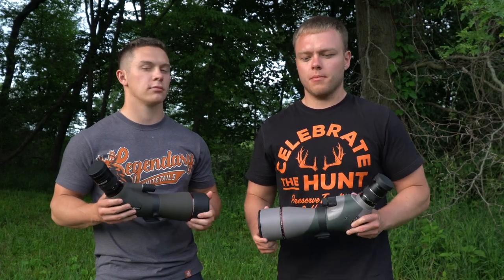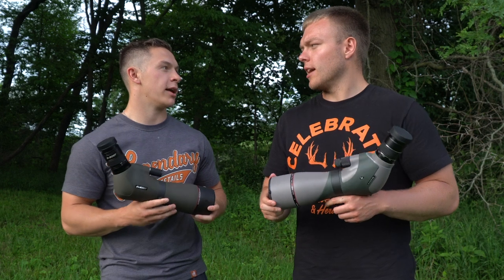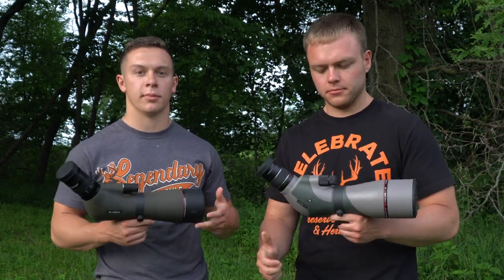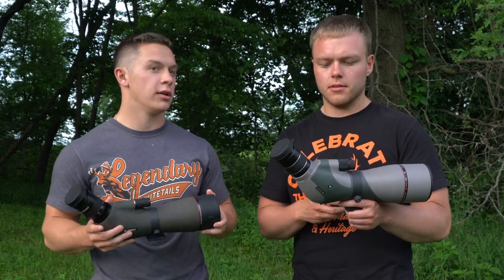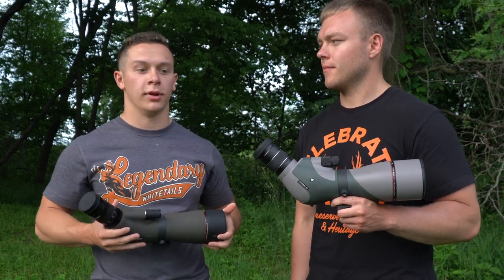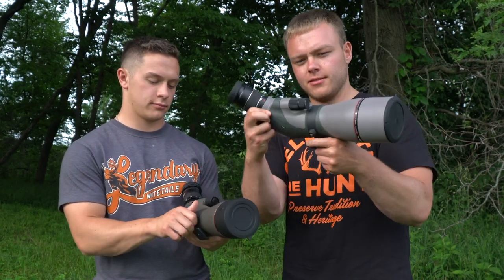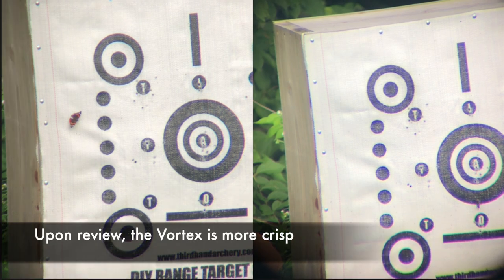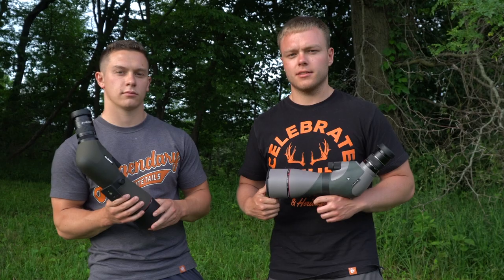Cheap VS Expensive Spotting Scope Comparision!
We test a cheap spotting scope vs an expensive one at 100 yards to see if theres a difference!
Check out both products here:
Vortex Razor Used in Video
Discounted link to Svbony Model used in video

NEW Vortex Razor
Binoculars we use currently
Binoculars we'd like
Spotting scope
Cheap Vortex Model

Our FAVORITE main camcorder for videos
The BEST Mirrorless cam for vids and pics
Trevor's Current Handycam
DSLR for how-to-vids
GoPro Camera
GoPro HeadMount
GoPro Clip
External Mic: Small
Camera Arm